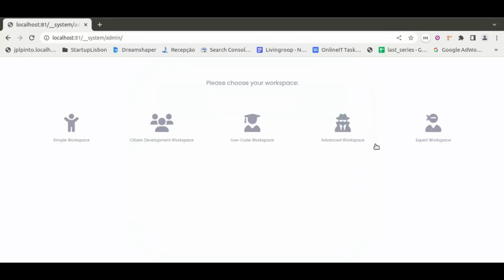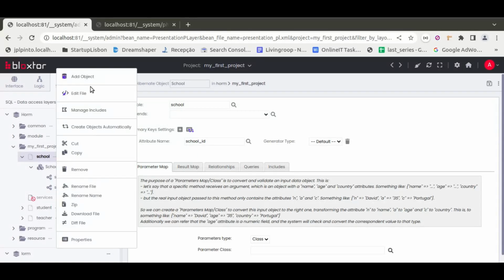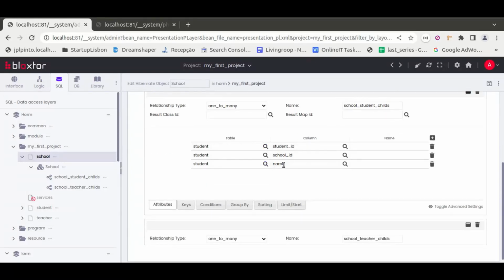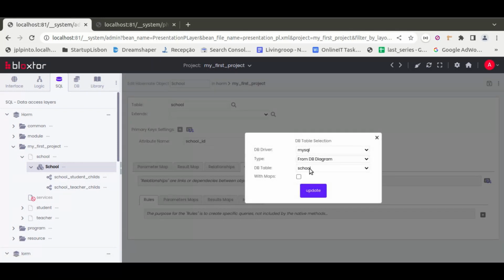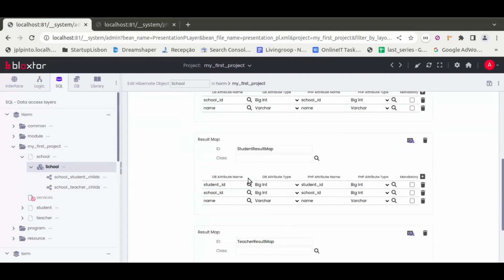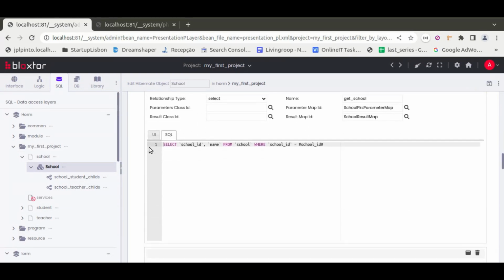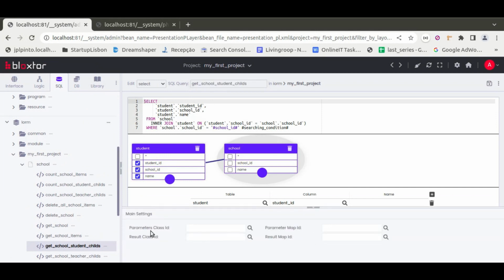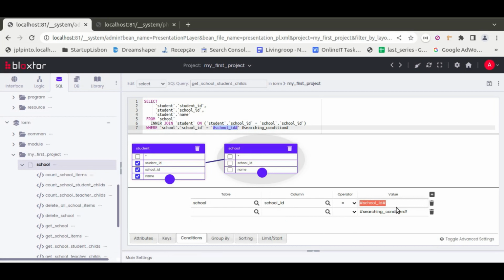Bloxtor - Advanced Lesson 4.3 - Ibatis and Hibernate XML Files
This video shows that you can edit directly the XML files of Ibatis and Hibernate in case you don't like to do it via the simple UI of the framework... Explains how to create SQL queries and Hibernate Objects directly in the xml file.